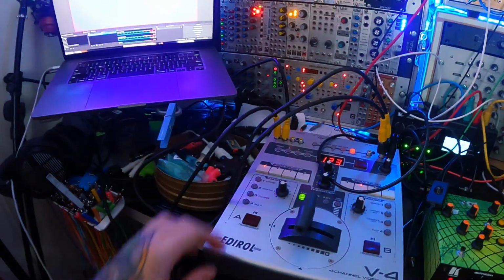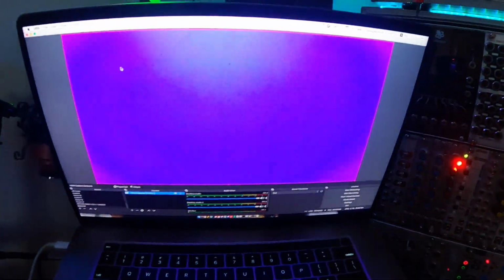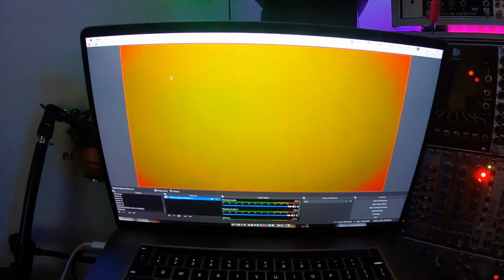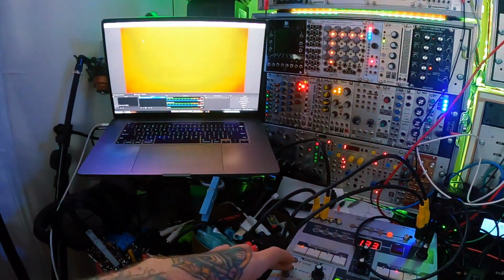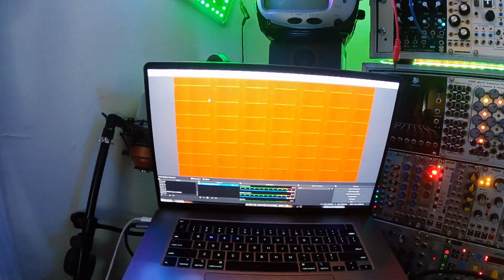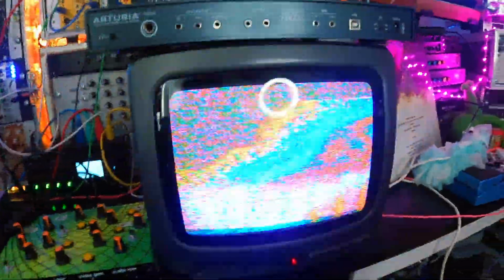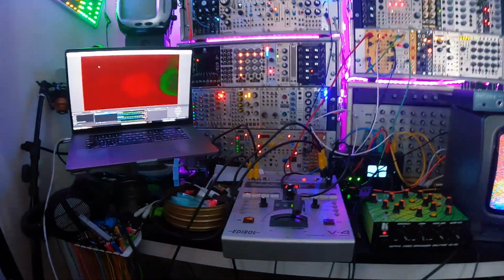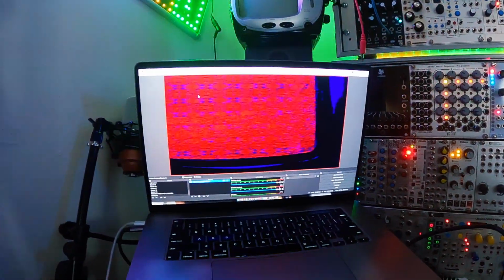Video Feedback Experimentation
Playing about with analogue video feedback, using a VHS-C camera, an old 10" colour CRT TV which I think was used in caravans... an Edirol v4 video mixer, and the Neon Widow circuit bent video enhancer from Mezkalin.